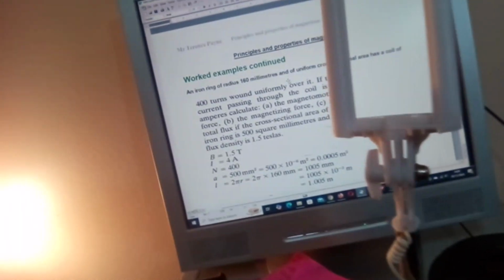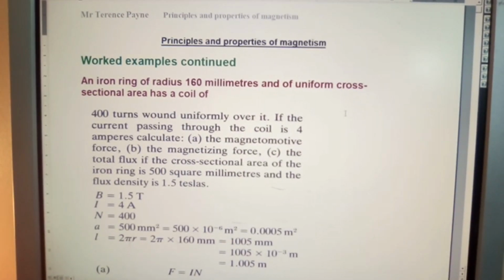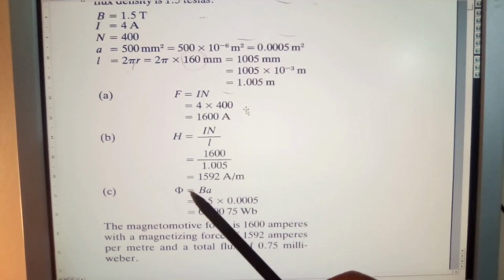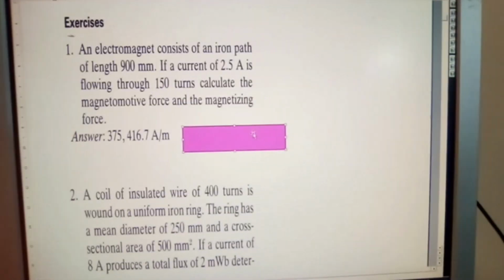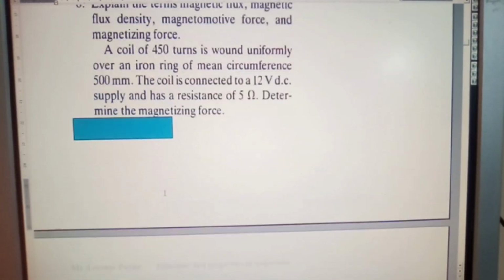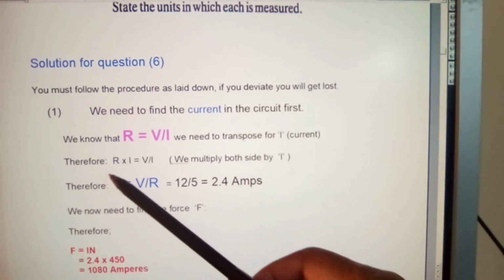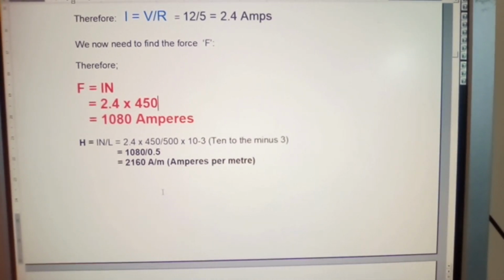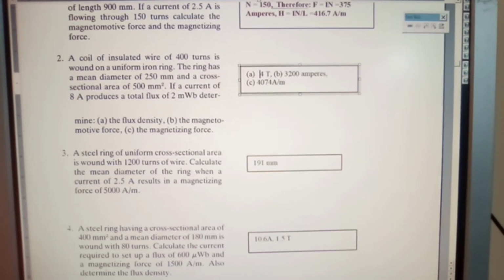Principles and properties of magnetism